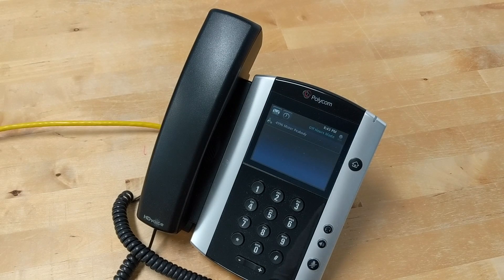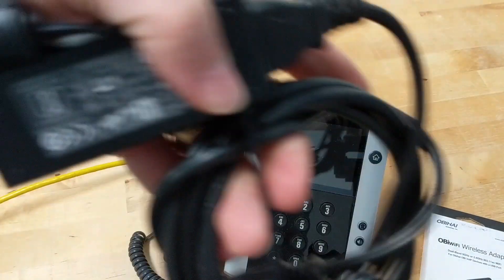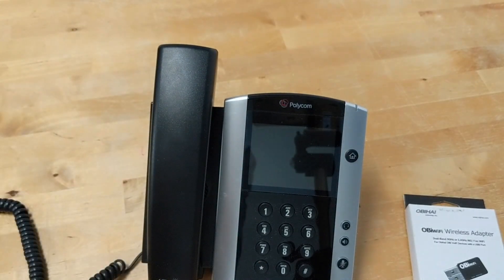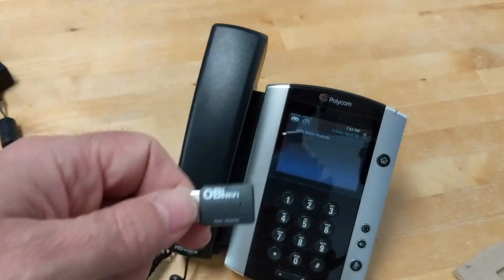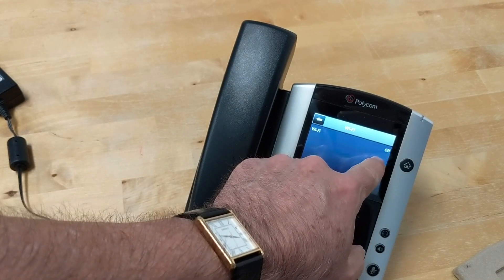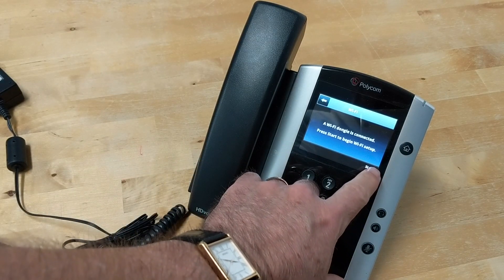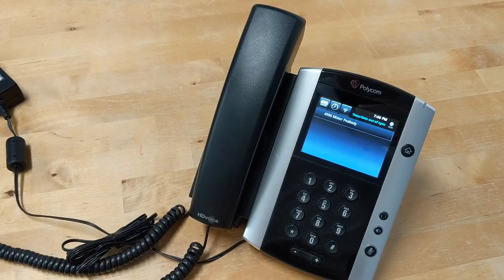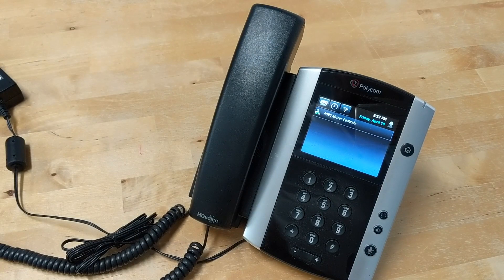Polycom Wifi Setup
There is an inexpensive adapter that can be added to the Polycom VVX series phones which allows them to connect to a WiFi network instead of requiring a network cable.  This makes setting up new locations much easier when a network connection is not readily available.

This will work on wifi networks of 802.11 b/g/n/ac

Phones capable of Wifi:
- VVX 500
- VVX600 and 601
- VVX 250, 350, 450

The part used in the this video is OBiWiFi5G
5GHZ WRLS AC ADAPTER FOR OBI
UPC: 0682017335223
You can get the Obihai wifi dongle